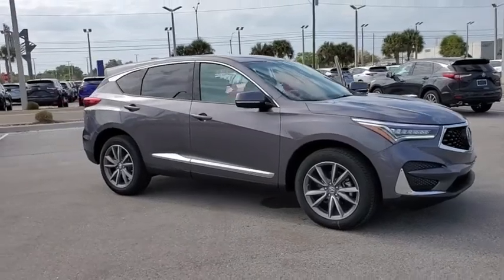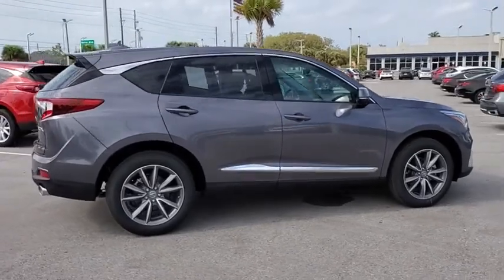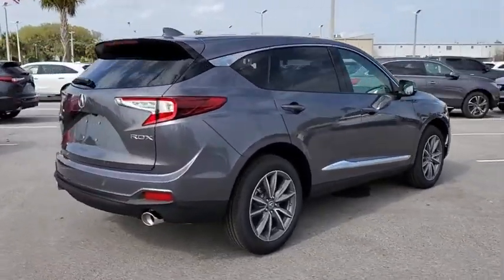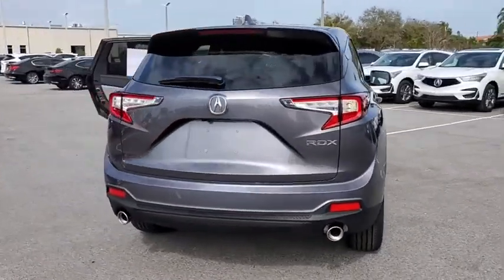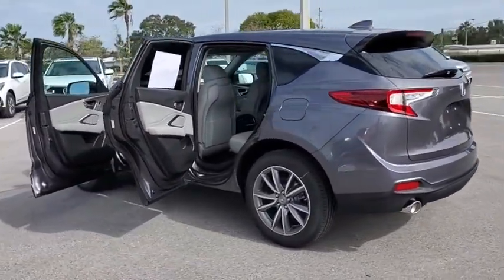2020 Acura RDX Clearwater, Tampa, St. Petersburg, Palm Harbor, Largo, FL LL018016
New 2020 Acura RDX available in Clearwater, Florida at Crown Acura. Servicing the Tampa, St. Petersburg, Palm Harbor, Largo, FL area.
2020 Acura RDX w/Technology Pkg - Stock#: LL018016 - VIN#: 5J8TC1H56LL018016

Crown Acura
18911 US Hwy 19 N

2020 Acura RDX Technology Package 22/28 City/Highway MPGBACK-UP CAMERA LEATHER HEATED FRONT SEATS NAVIGATION LANE DEPARTURE WARNING BLUETOOTH MOONROOF REAR PARKING AID MP3 Player BLIND SPOT MONITORING KEYLESS ENTRY 28 MPG Highway SAT RADIO TURBOCHARGED POWER LIFTGATE ALLOY WHEELS.